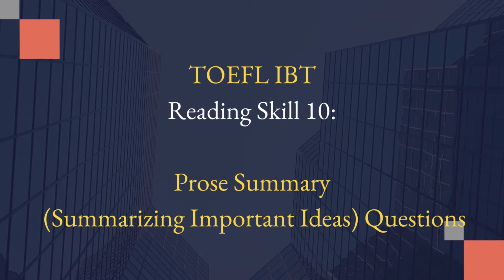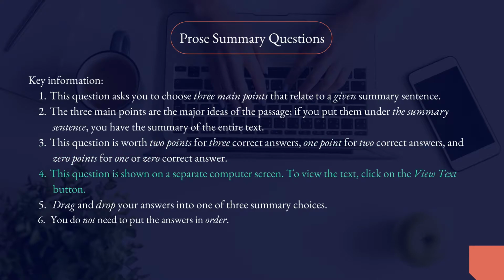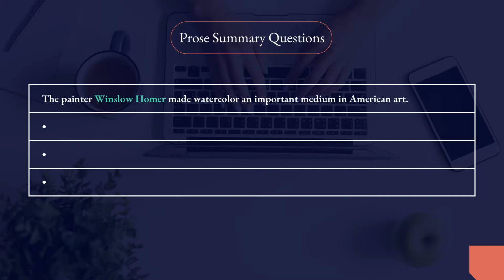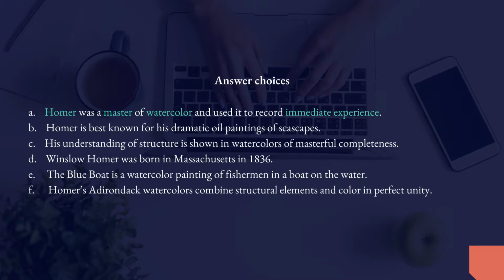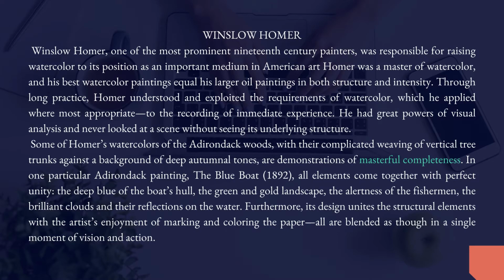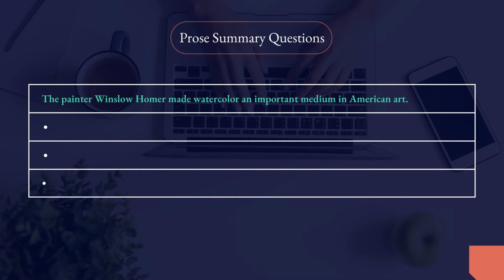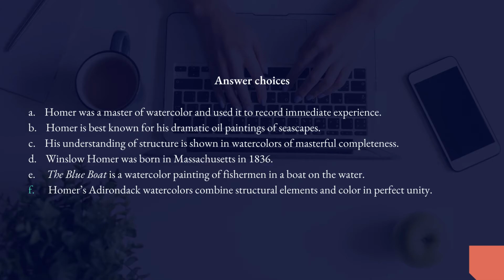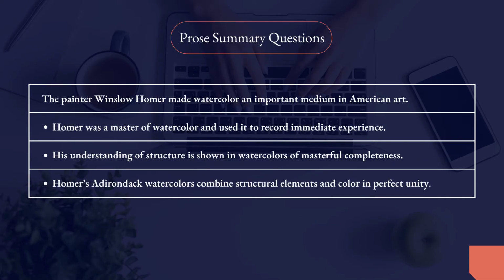TOEFL iBT Reading: Prose Summary Questions – Answer Like a Pro! (2025)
🚀 Struggling with Prose Summary Questions in TOEFL iBT Reading? You’re not alone! These questions require you to identify and summarize the most important ideas from a passage – a skill that can make or break your reading score!
🔹 What you’ll learn in this video:
✅ What are Prose Summary Questions? (How they appear in TOEFL Reading)
✅ Key strategies for recognizing main vs. supporting ideas.
✅ Step-by-step approach to eliminating incorrect answer choices.
✅ Real TOEFL sample passages and practical solutions.
Prose Summary Questions carry more points than regular reading questions! By mastering this skill, you’ll be able to:
✔️ Improve your ability to summarize key ideas accurately.
✔️ Avoid common traps set by the TOEFL test-makers.
✔️ Develop critical reading skills for academic success.
✔️ TOEFL iBT test-takers aiming for a high reading score.
✔️ Students who struggle with identifying key ideas in reading passages.
✔️ Anyone looking to improve their academic reading skills.
🎯 Boost Your TOEFL IBT Score with Our Course! Need expert feedback on your reading skills? Join our TOEFL IBT preparation course and get personalized coaching!